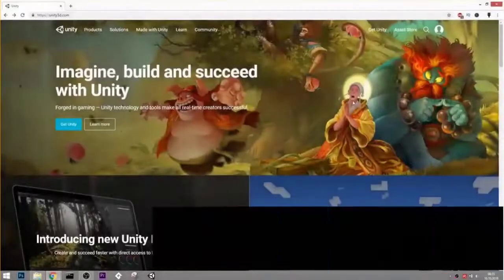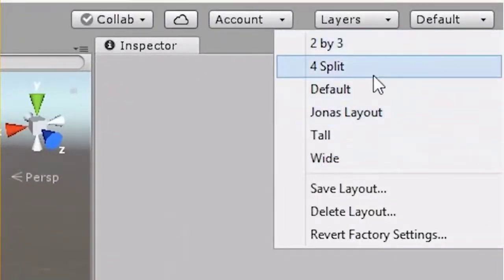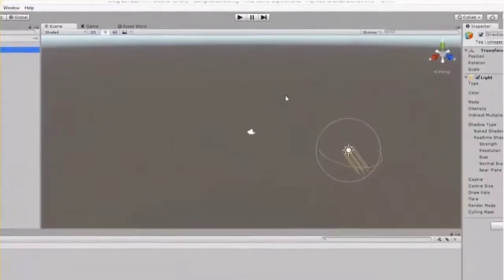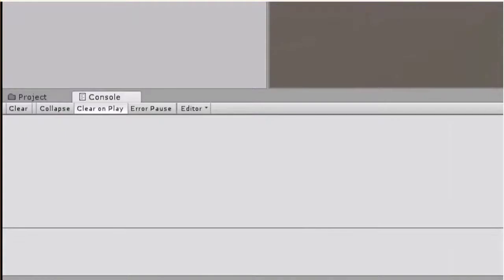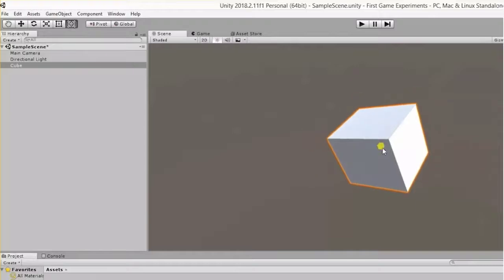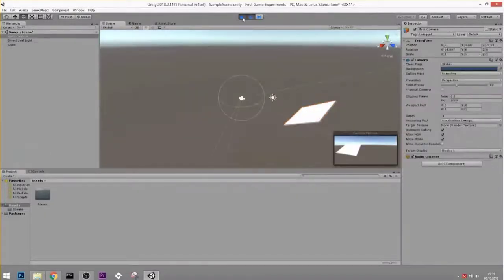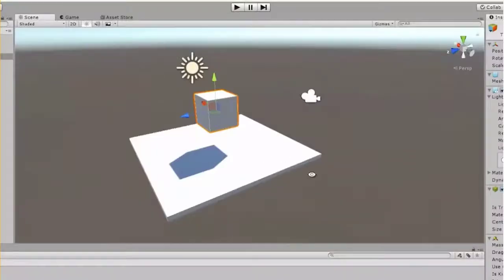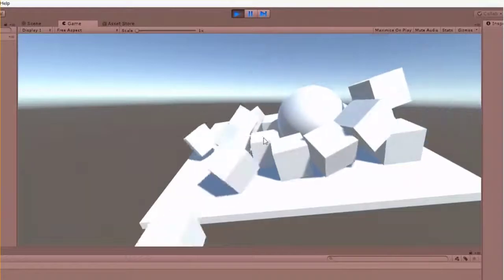Game Development Paython FREE Course Workshop 2 in Karachi Lahore Pakistan Dubai